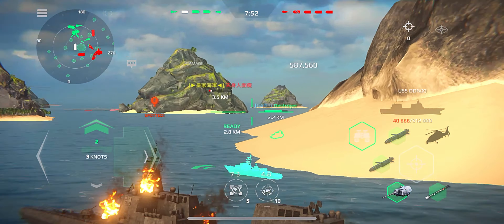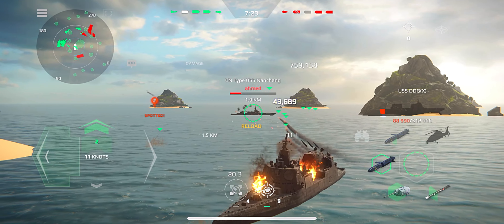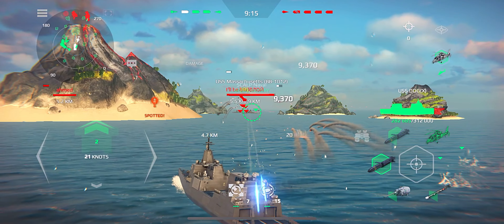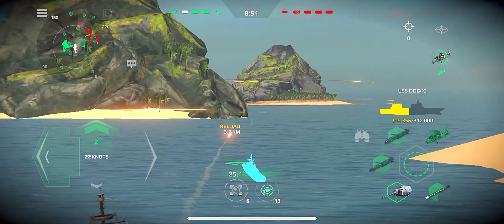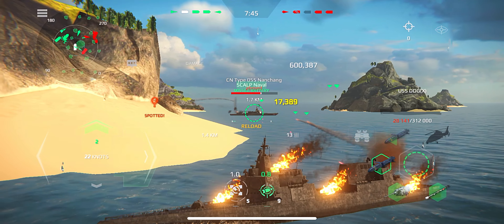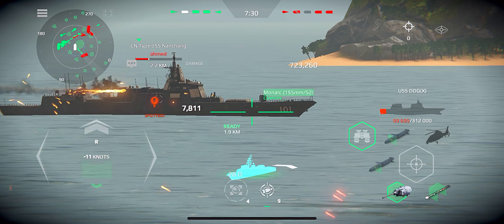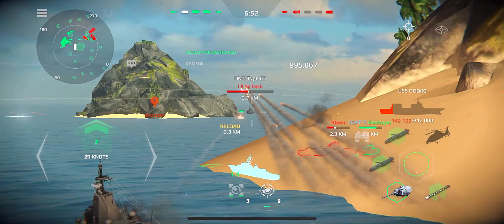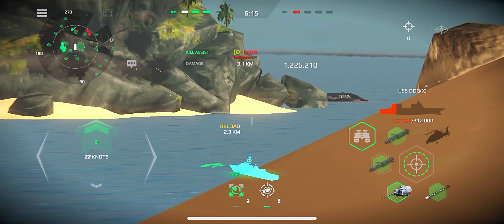MODERN WARSHIPS:USS DDG(X)using this equipment So Don't deal damage,but end of the gameplay pathetic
BOB GAMING
From- Kolkata